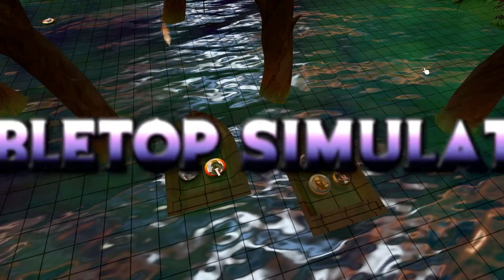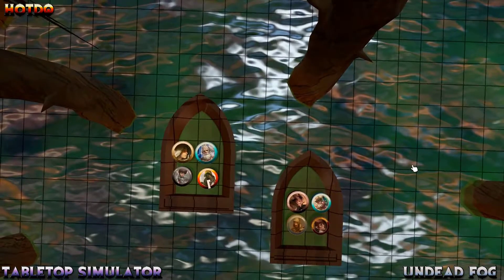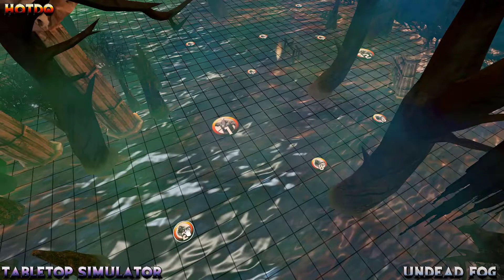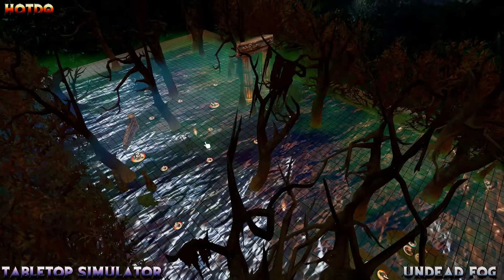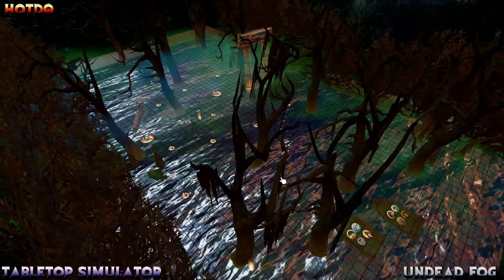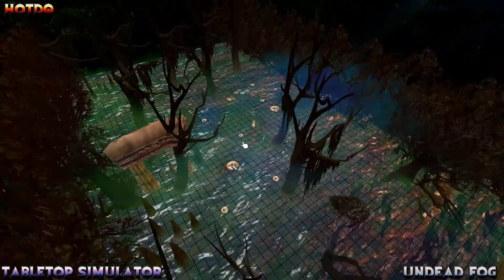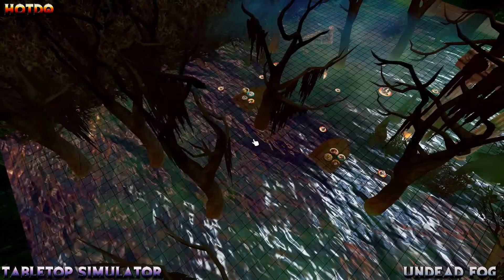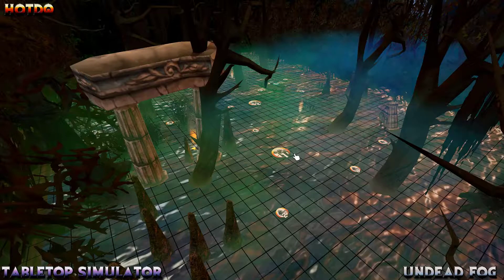(HOTDQ) Chapter 6 The Undead Fog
This was the final encounter map the heroes faced during their journey to the castle.   Though Zombies took up a majority of the map, this was also the location where they were ambushed by the Drow.  The classic "Double Whammy".

Coming first quarter 2019, "Paperbound" will be releasing for the Nintendo Switch!